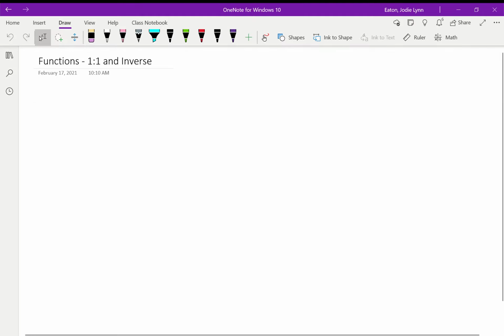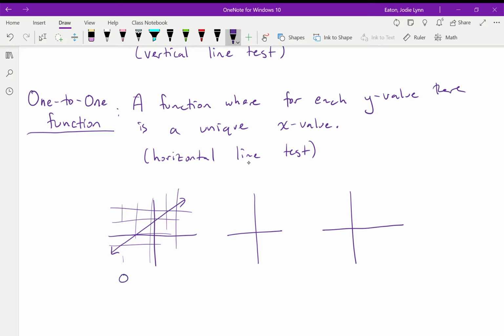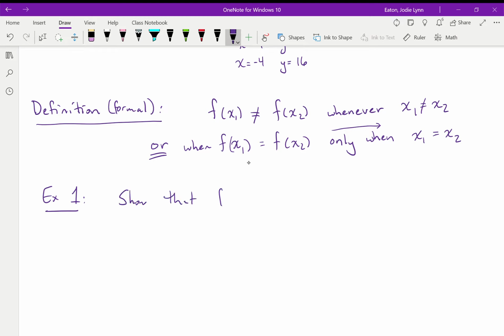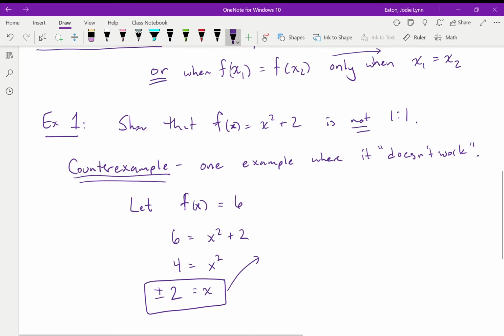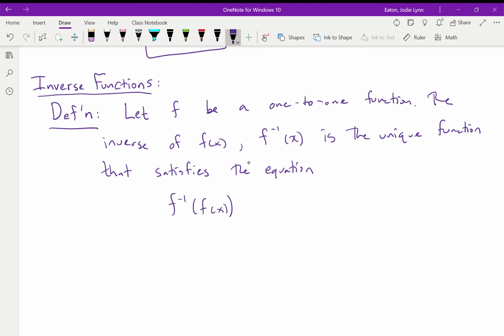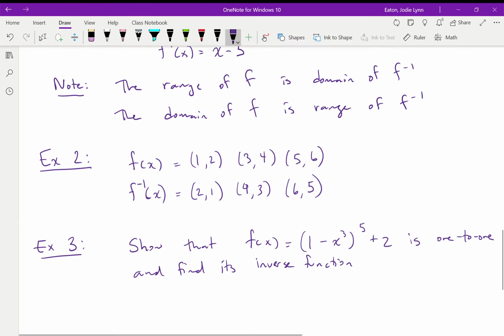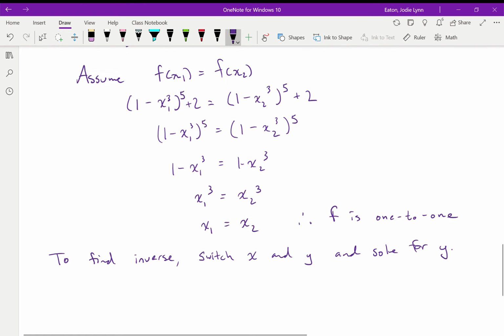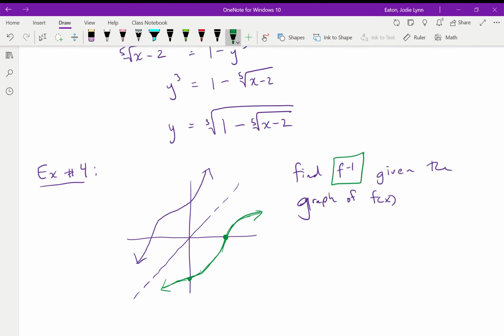Lesson 11 - One to one and inverse functions